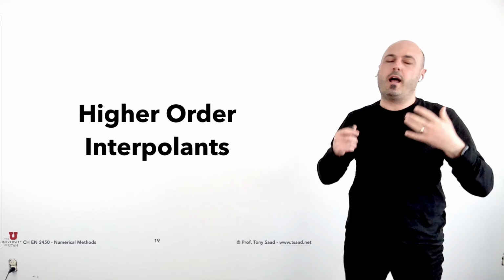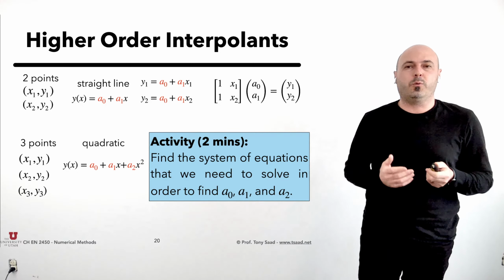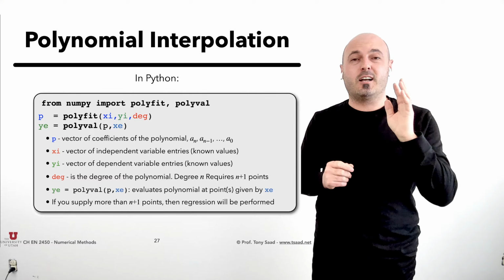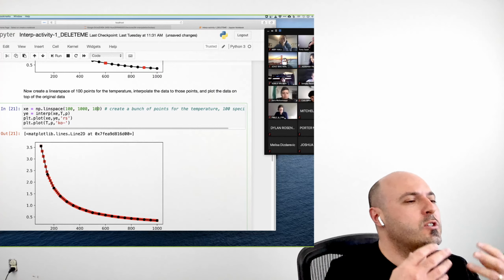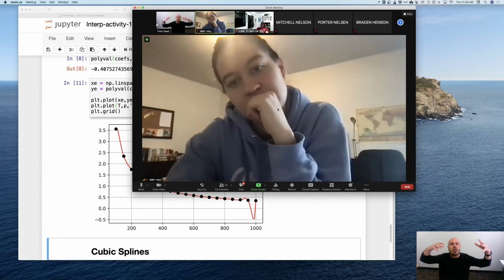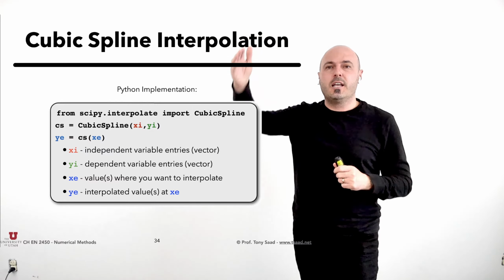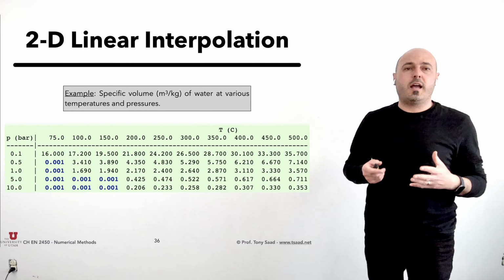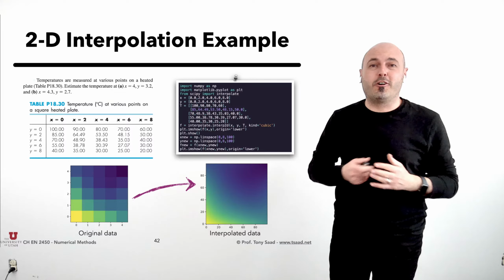10. Lecture 10 - Interpolation 2